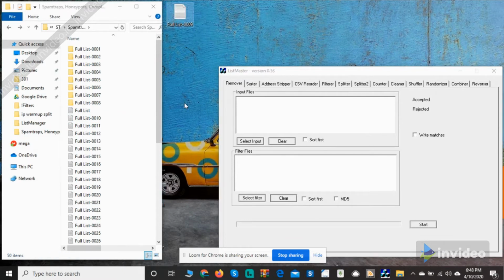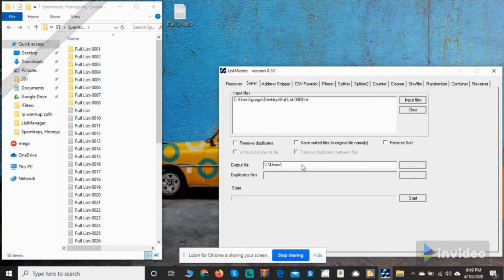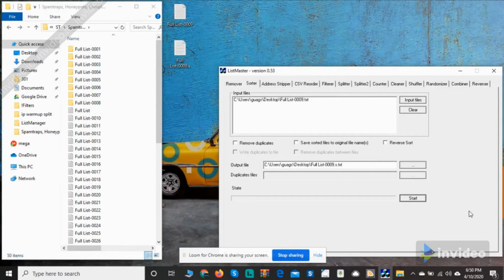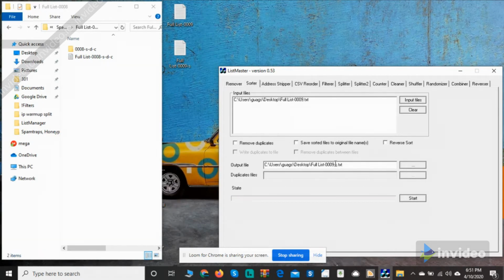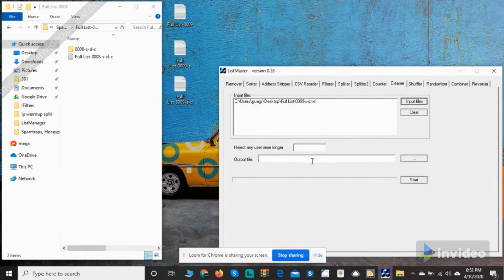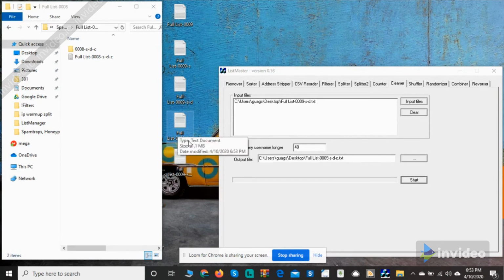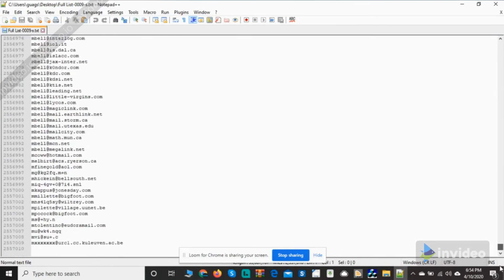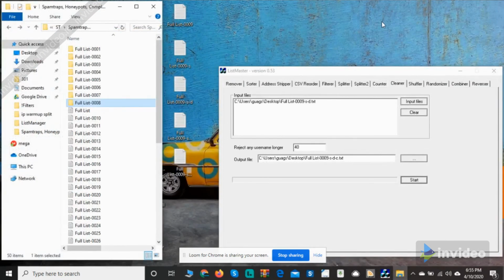Mailwizz How to clean your spam trap list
If you are planning to send out bulk emails using a bulk mailer, it is important to not get caught in a spam trap.  Spam traps (also known as honeypots) are used by Internet Service Providers (ISPs) and corporations to identify spammers so they can block emails or cause your IP address and your domain to get blacklisted.  There are many different types of spam traps but most if not all are meant to cause you harm even if your purpose is not to spam.

As I prepare to start using my bulk mailer, I wanted to ensure that I don't fall into a spam trap so I've purchased a 127 million spam trap list but due to it's size, it needed to be cleaned, sorted and stripped of duplicate emails.